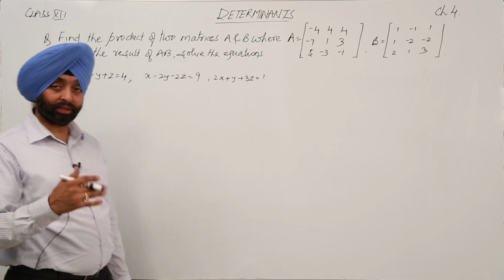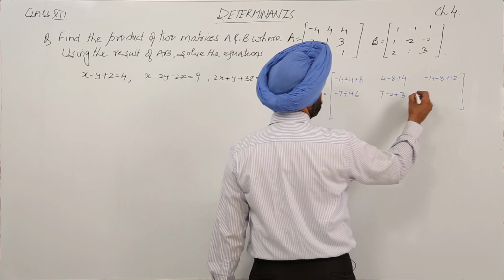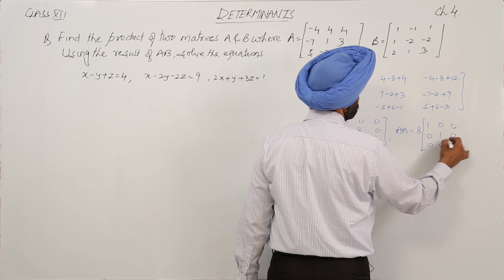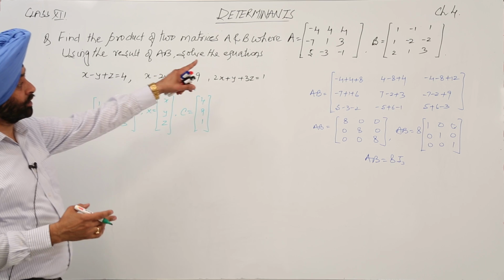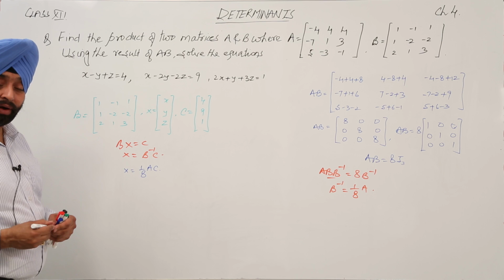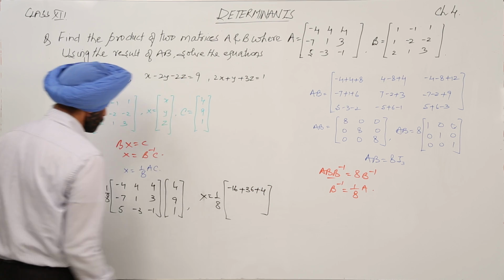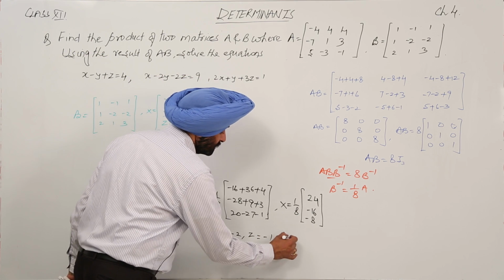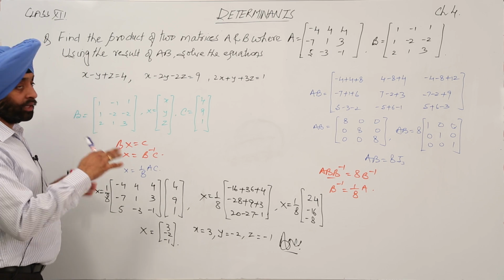Best Free Topic l Learn Free l ICSE I MATH 12th I Determinants I Example l L134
Determinants in detail (ICSE Class 12) have been explained in this bullet course and each and every minute detail has been covered so that students have a thorough understanding and can deal with any question based on this topic.